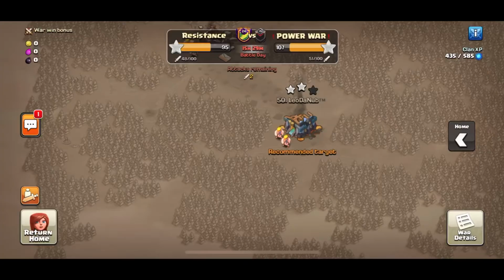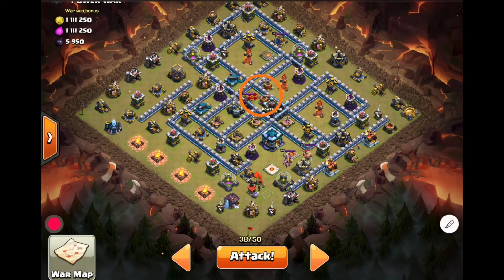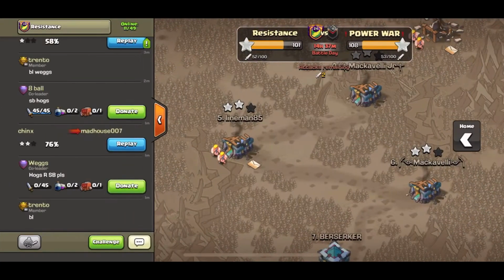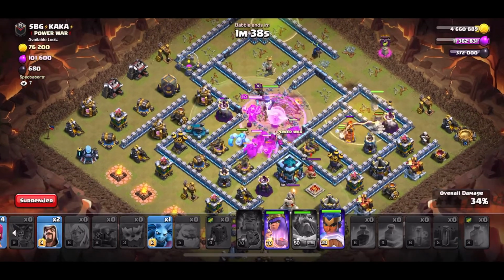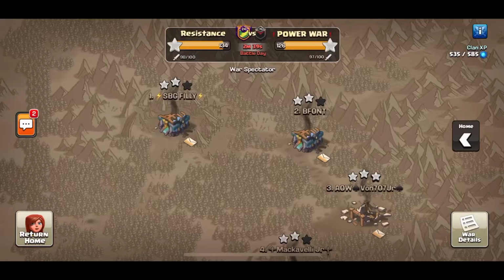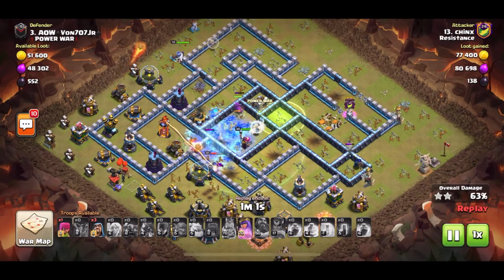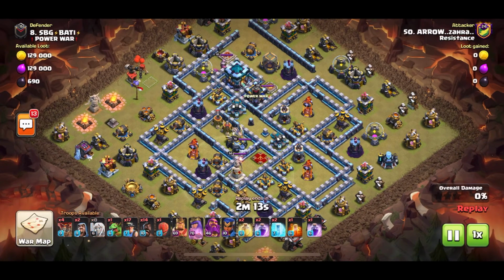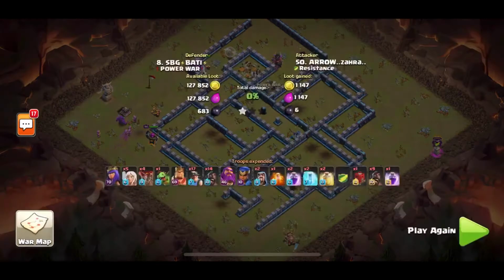Planning and attacking live in war against Power War SBG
Hey everyone, in this video I’ll be showing Resistance war against Power War. I’ll be planning and sketching my war attack and then attacking it live. Then I’ll be showing more attacks from the Resistance team. This war is close, will we win?